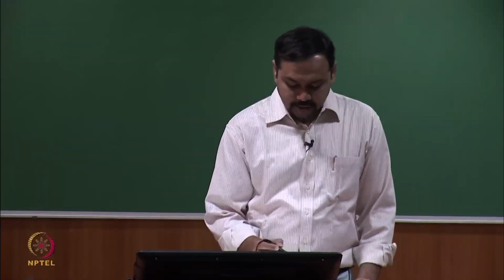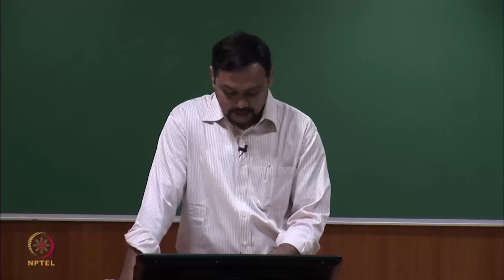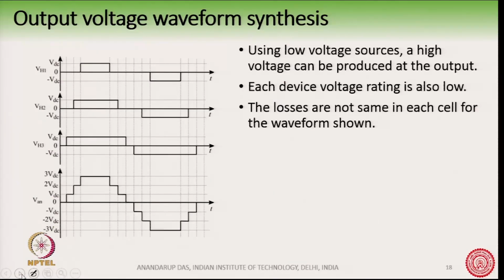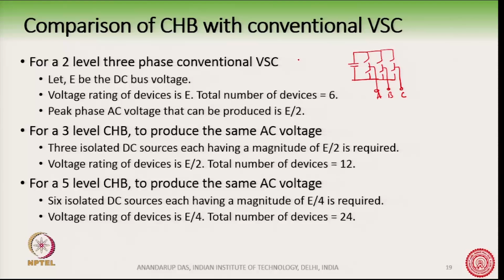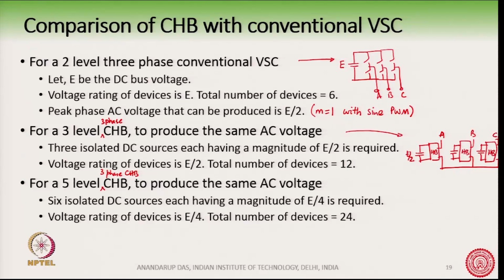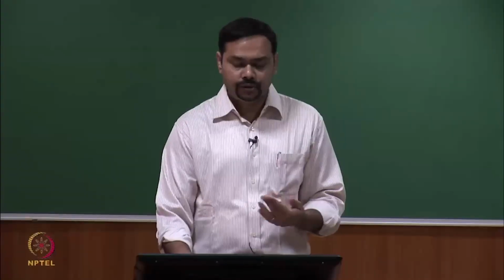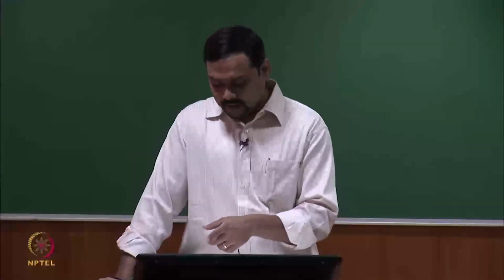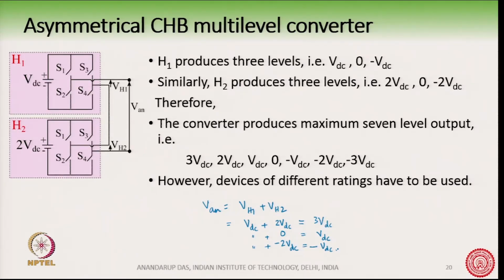Output Voltage Waveform Synthesis in CHB Converter and Basic...